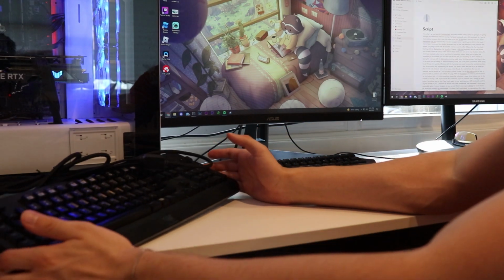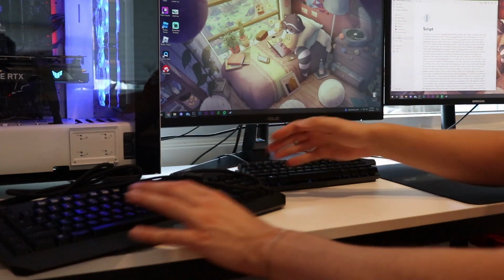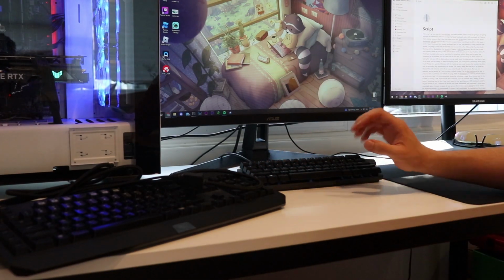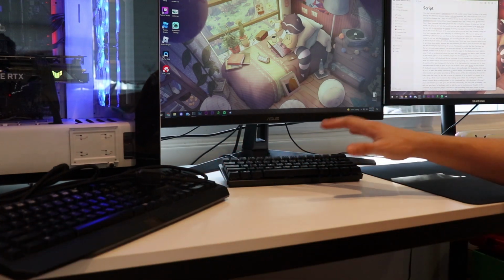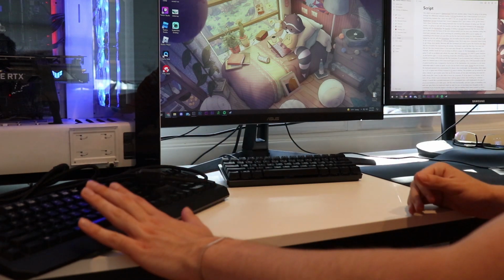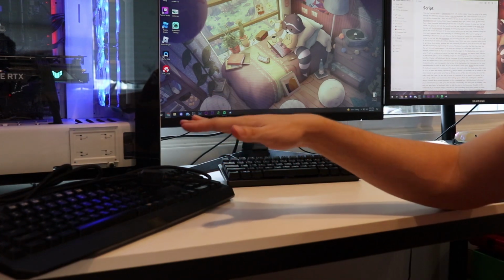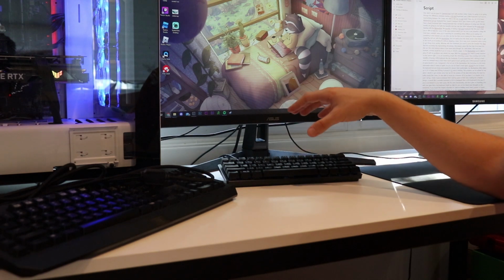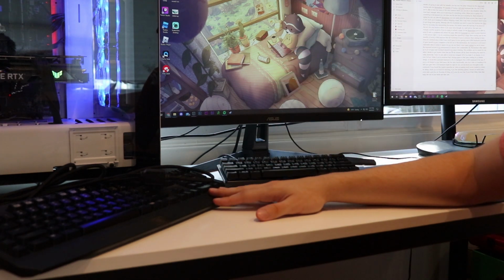100% Keyboard or 60% Keyboard | Which Is Better?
Hey guys, I hope that you enjoyed it! If you did, leave this video with a like and a comment that you did! In this video, I go over the advantages as well as drawbacks of 100% & 60% keyboards. I've used a full-size keyboard all my life and only recently have I started looking at the smaller version keyboards. If you're on the fence between full-size and mini/tournament-sized keyboards, this is the video for you. Take care.

🕮 Chapters:
00:00 Going over the video
00:18 Which keyboards I've used
00:30 100% keyboard: Functionality
01:05 60% keyboard: Functionality
01:45 Which size fits your space?
02:35 How to make more space
03:35 Summary of a 100% keyboard (Important!)
03:50 Summary of a 60% keyboard!
04:05 Future Reviews!
04:20 Thank you!

🖥️ PC Parts
LED Fans

Thank you, also, for getting this far in the description! You're a real one!